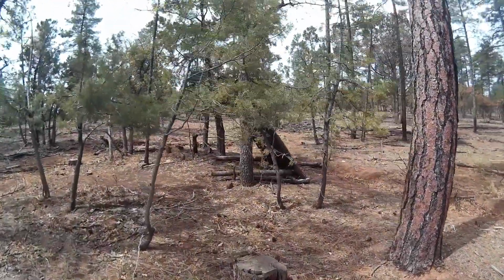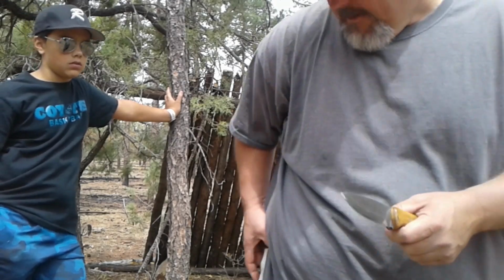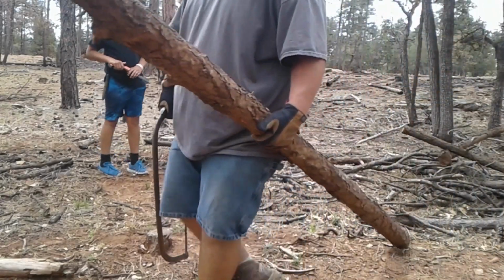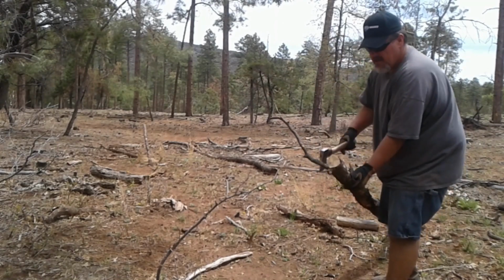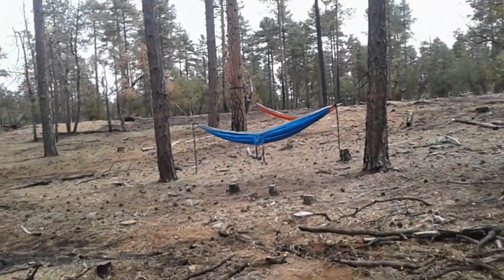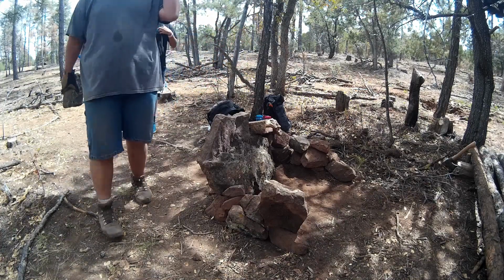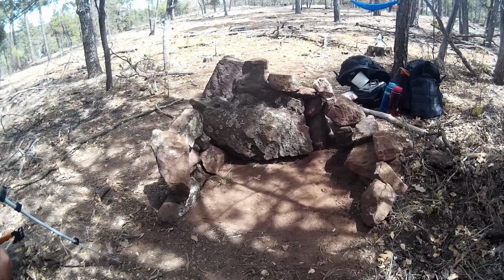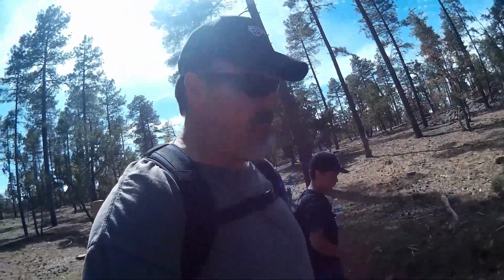Building the Bushcraft Basecamp and a Lesson in Land Stewardship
Mikey's birthday and he wanted to go back to the bushcraft basecamp and work on it some more. Day was ending fine until just before we left we had people target practicing during stage 2 fire restrictions.